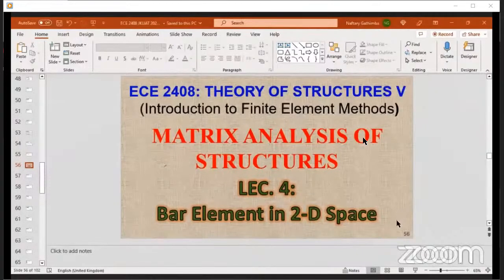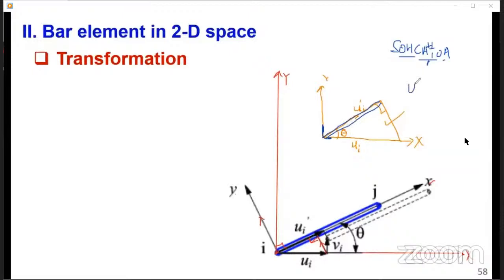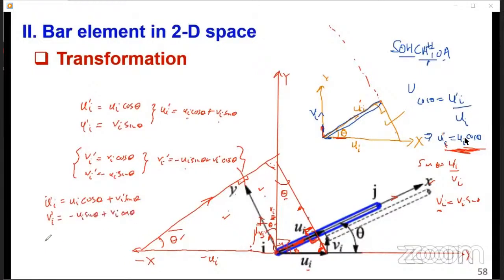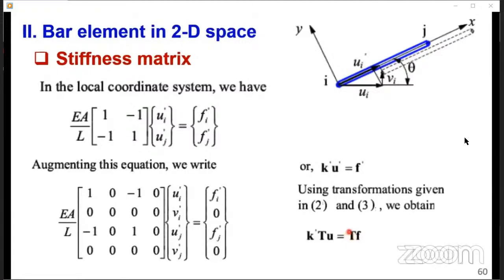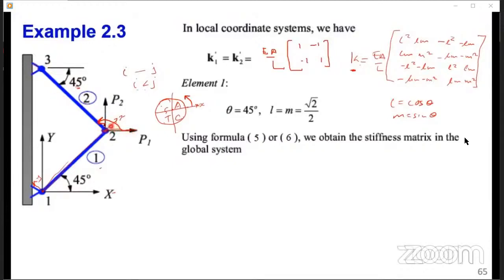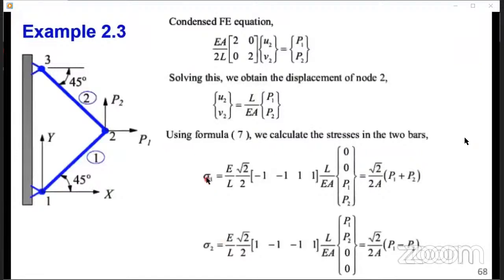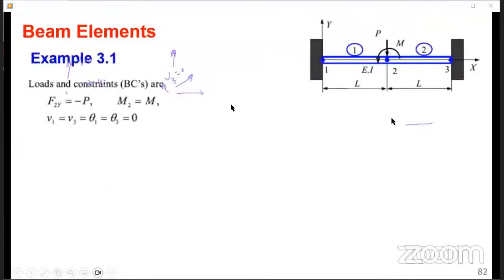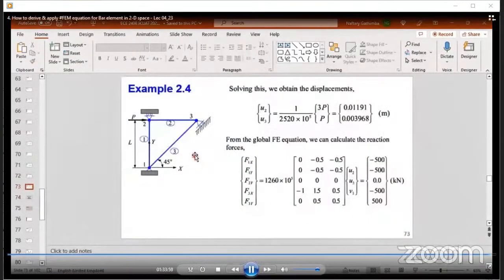Unlock the Power of the FEM Equation for Bar Elements in 2-D Space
In this lesson on introduction to FiniteelementMethods, we formulate finiteelement equations for a bar element in 2-D space by first deriving the transformation matrix and then solving sample-related problems

1. Join my Youtube Members Club and enjoy special perks